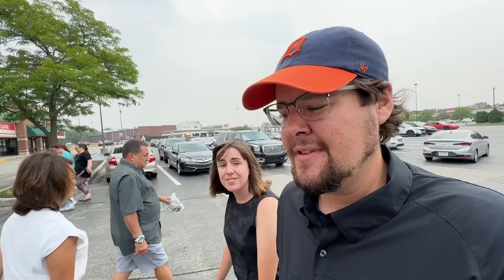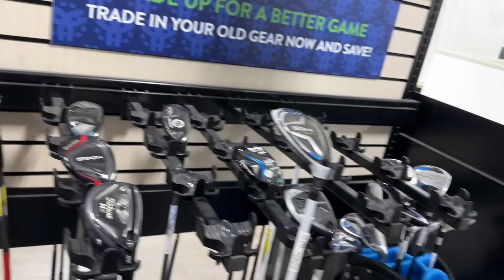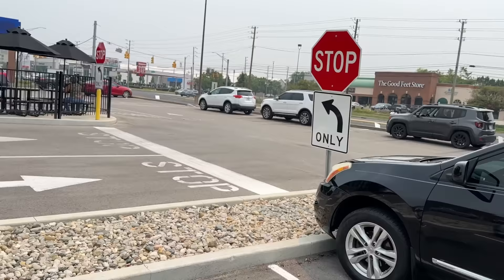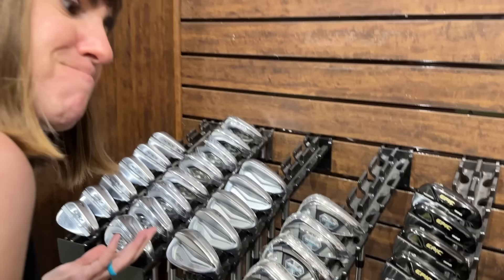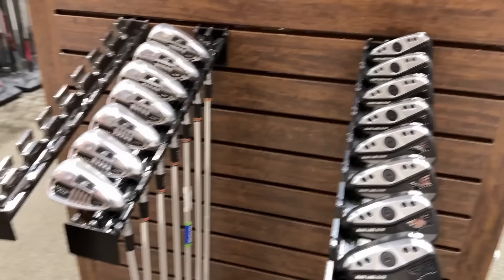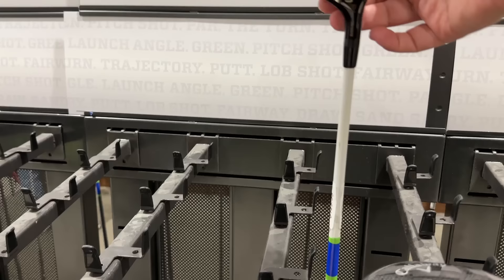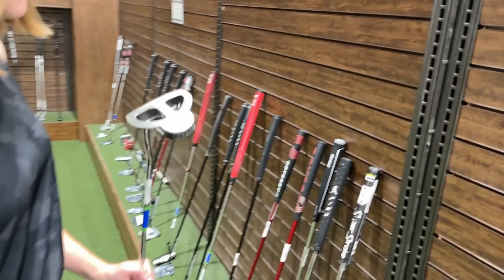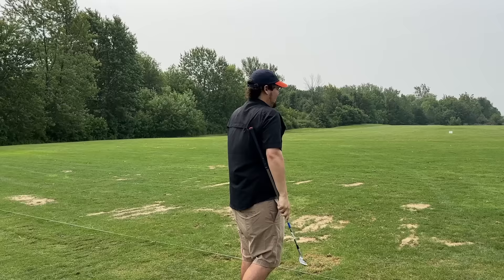We had NO IDEA this was SO RARE!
In this golf vlog we find a super rare golf club that might be one of the best golf clubs I’ve ever hit! We also found a crazy deal on some Japanese golf clubs that go for twice as much on eBay !

Watch Some More Vids:

WE TAKE RICK SHIELS THRIFTING FOR GOLF CLUBS IN AMERICA

Stacked Golf
1454 Ocean Shore Blvd. 113